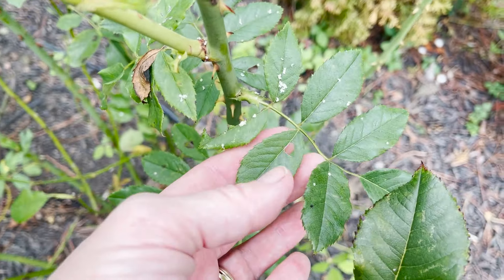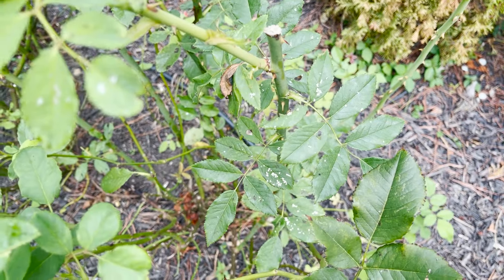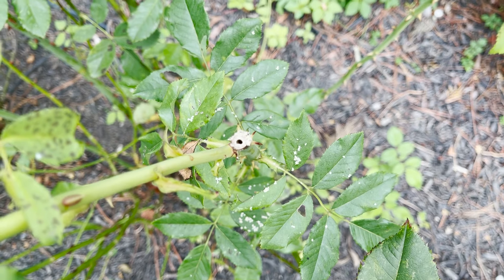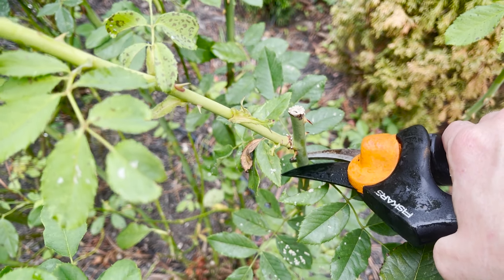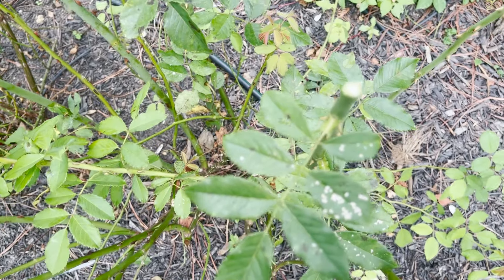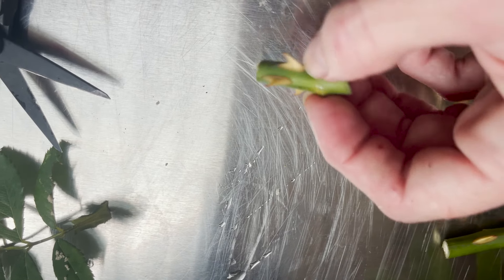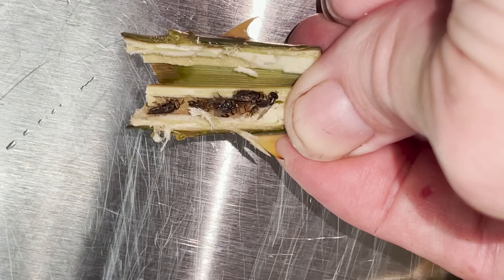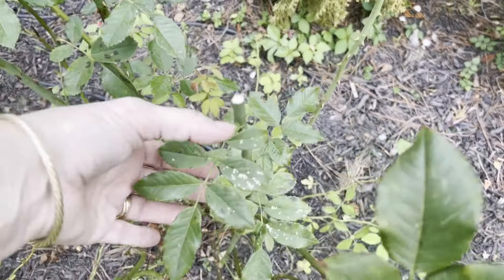🌹 Removing Rose Borers / Should You Seal Rose Canes after Pruning?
Today I noticed the signs of a new borer in one of my roses, and I wanted to show you the signs, how to remove the borers, and what the little culprits look like.  I've also listed 2 sources below that both state that you do not need to seal the pruned cuts of roses with glue or any other product.  Spanish Subtitles Included.

After posting this video, I determined that for canes the size of a pencil or larger, I MUST seal to deter the cane borers. They are persistent and will sometimes drill through the sealer, but it helps. I use Bonide Prune Sealer.

🌹 SOCIAL MEDIA 🌹
- "Rose Geeks" Facebook Group to share your roses, tips, and questions: